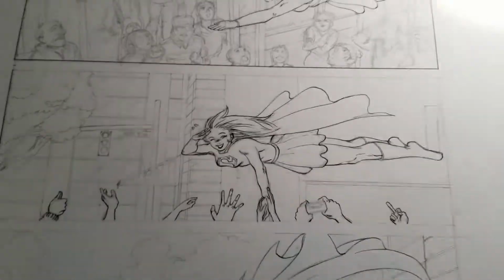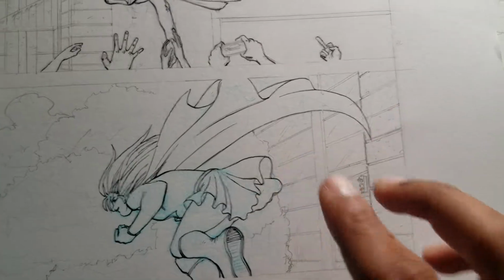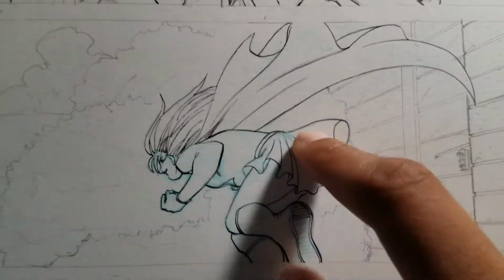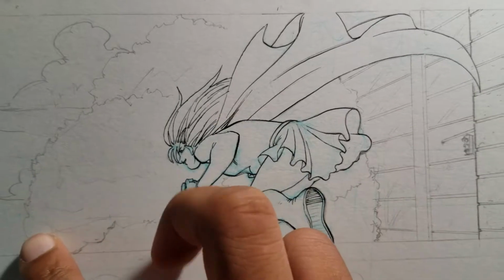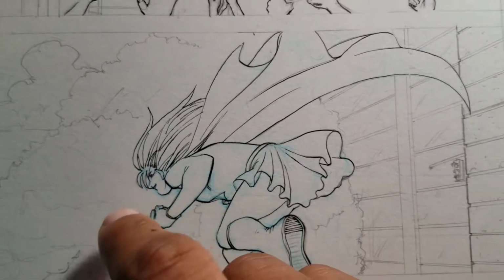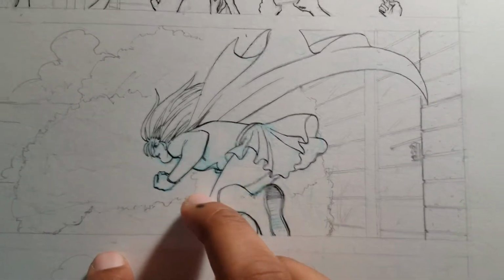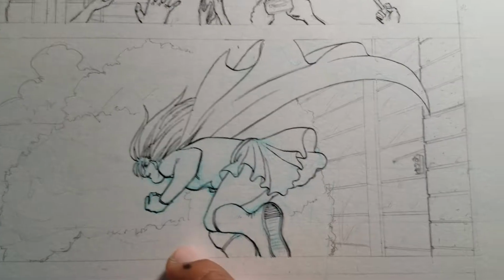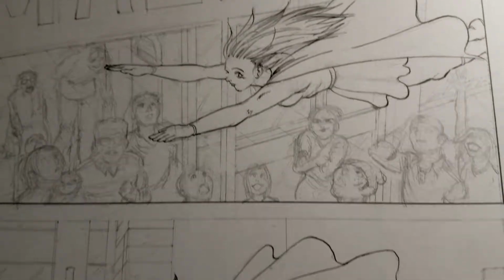One KEY to Deliberate Practice learned from a Kubert School Assignment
Quick video to get some thoughts out.

Deliberate practice is not just drawing basic shapes over and over to perfection. It can occur during to process of an actual drawing until you can get it to look right. I felt that I actually improved from doing this work.

And yes it's Supergirl again...
Fight me!

or...